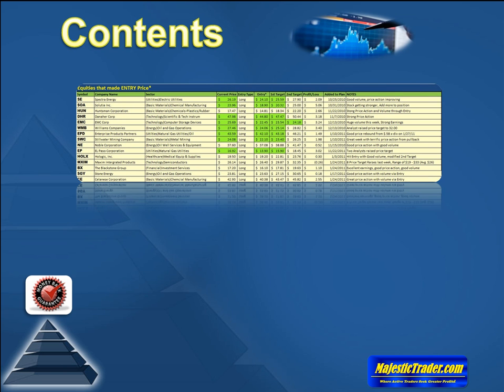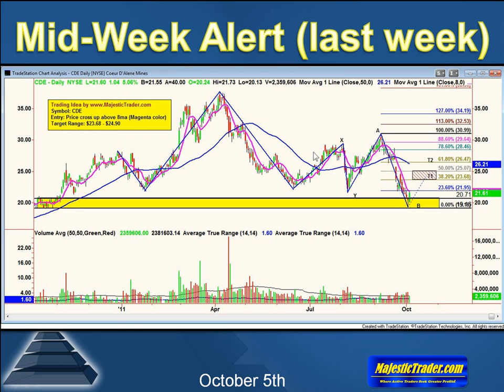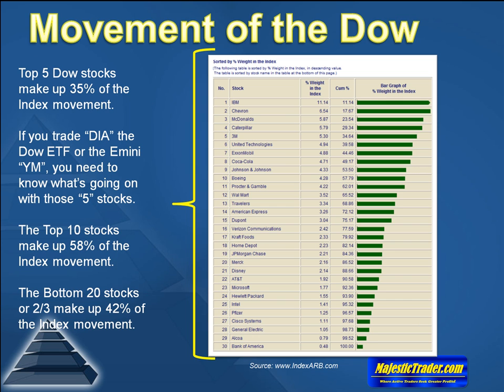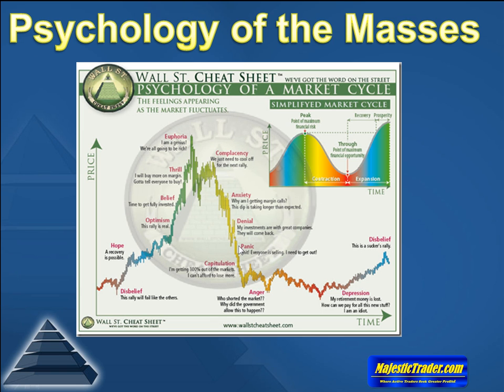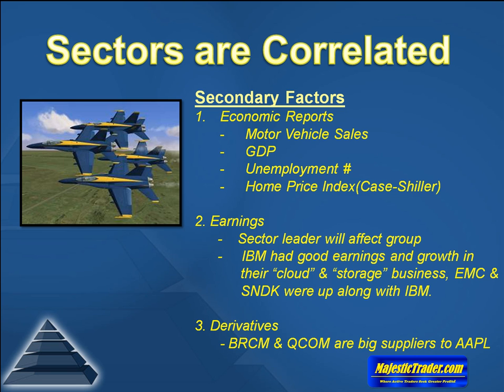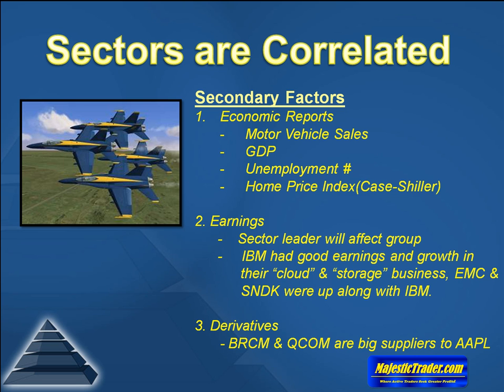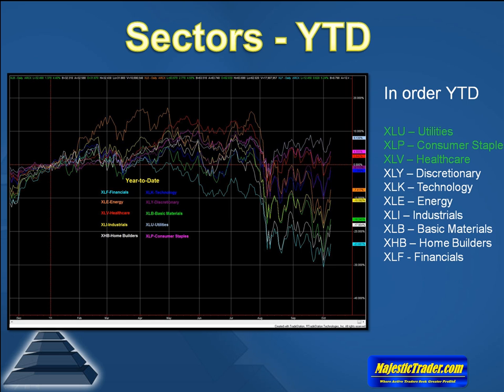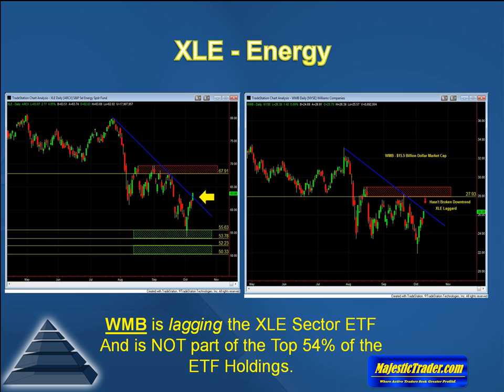High Probability Trading Oct 11, 2011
Webinar: High Probability Trading (October 11, 2011)
Review of the DOW Components and Sector Trading